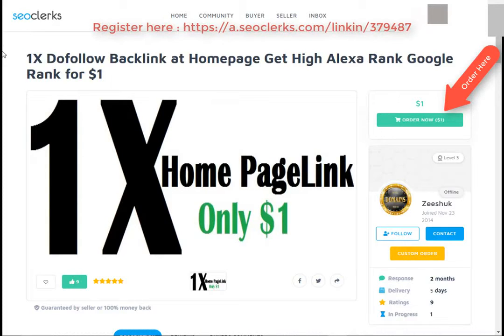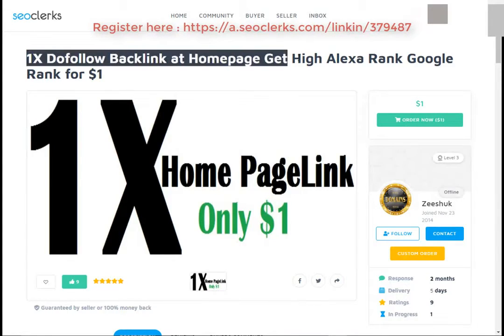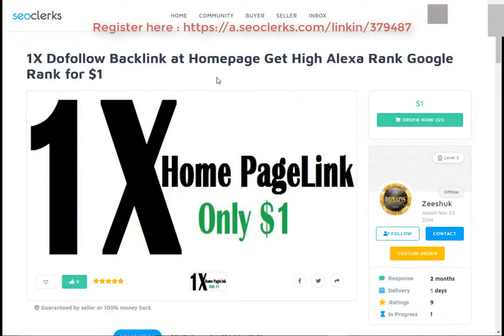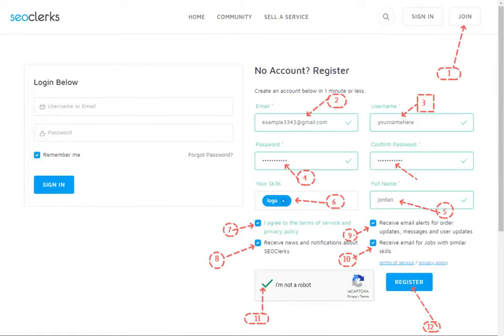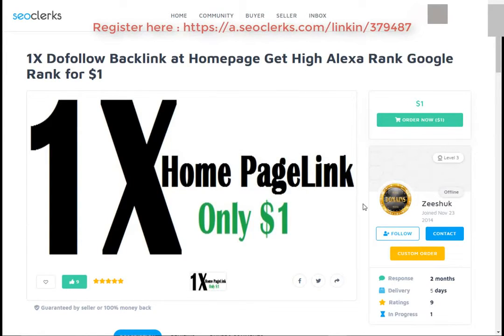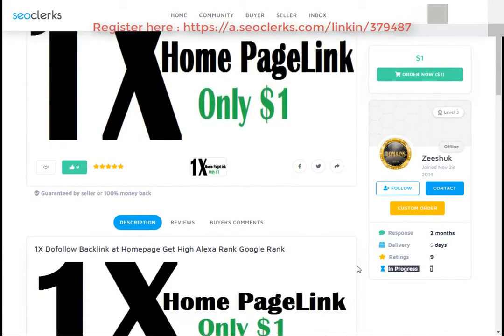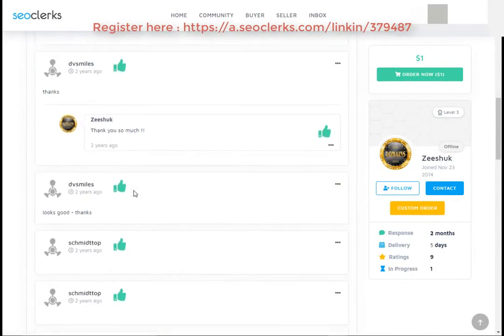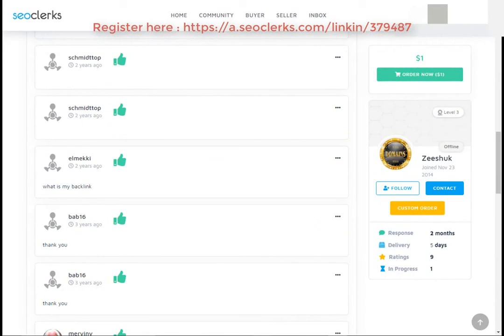1X Dofollow Backlink at Homepage Get High Alexa Rank Google Rank for $1 On SEOCl